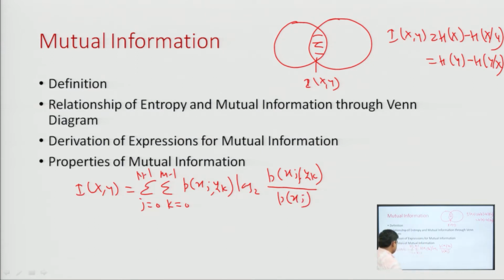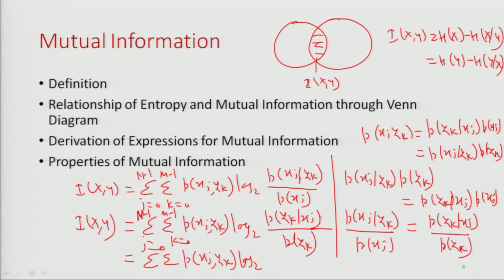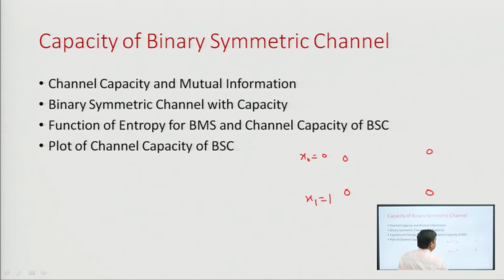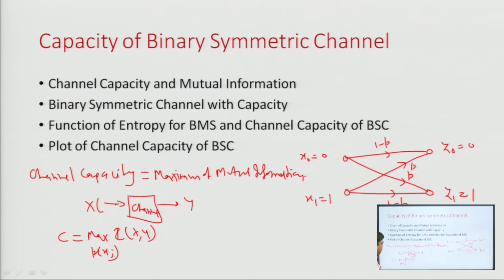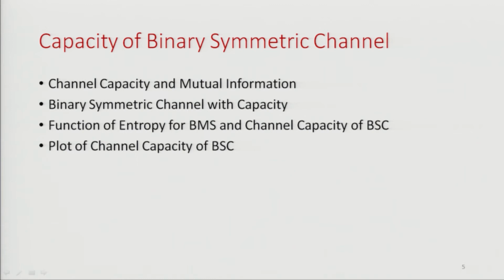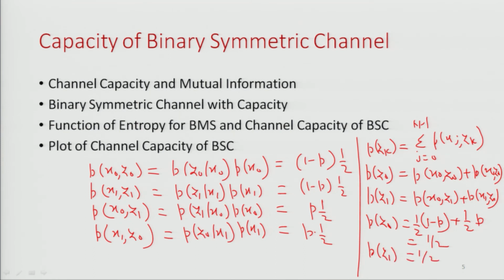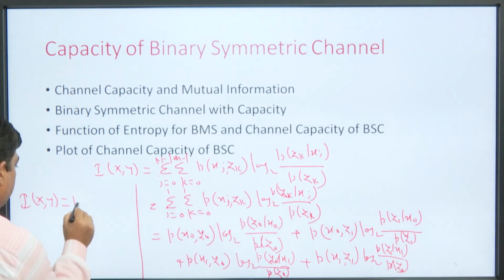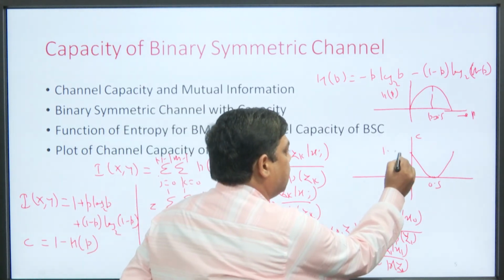Information Theory & Coding | Source Coding as Prefix Coding | AKTU Digital Education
Information Theory & Coding | Source Coding as Prefix Coding |